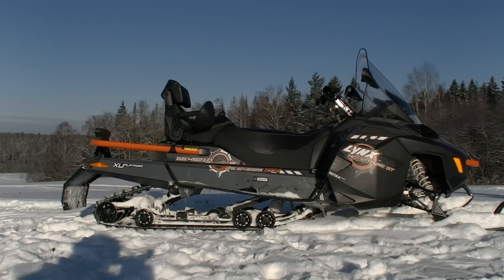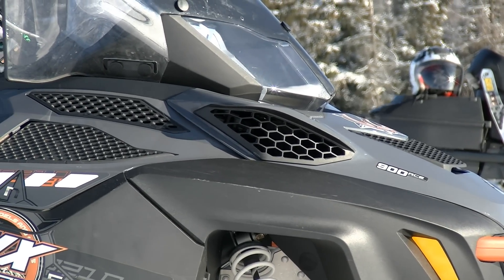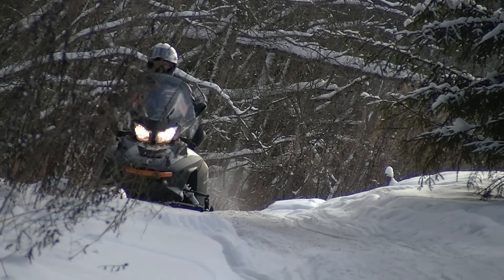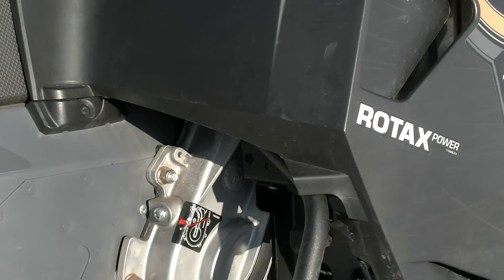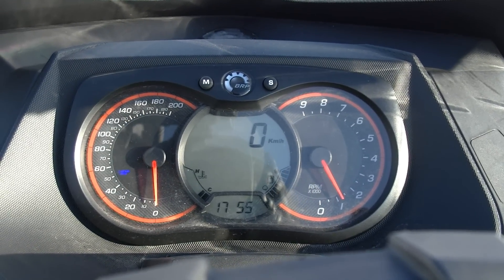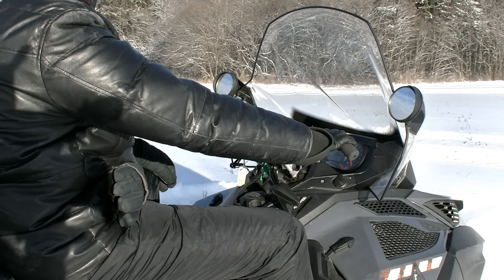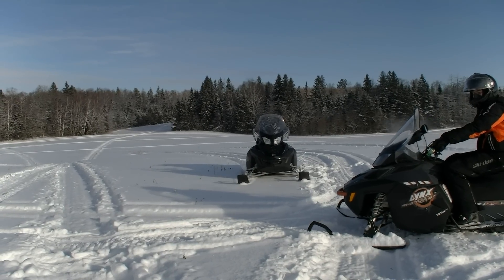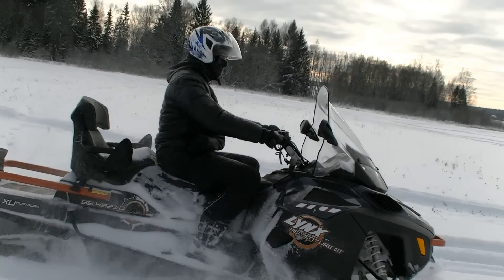Самый роскошный снегоход. Lynx Adventure GT 900 ACE, обзор и тест-драйв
Обзор и тест-драйв снегохода Lynx Adventure GT 900 ACE. Один из самых комфортных и технически-совершенных снегоходов. Изучаем особенности техники, катаемся по лесу и на открытом пространстве. Наши впечатления и отзывы об этом снегоходе.

Самое интересное о технике для загородной жизни. Новости, статьи и многое другое!